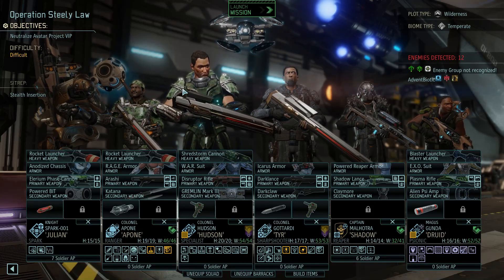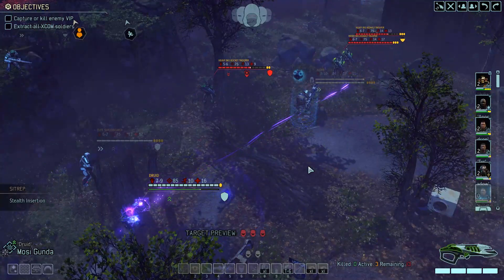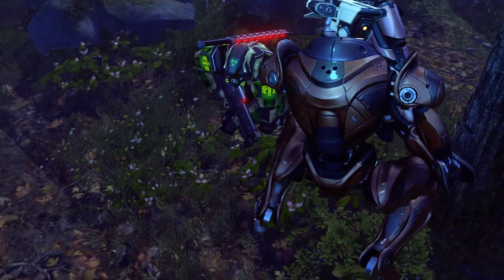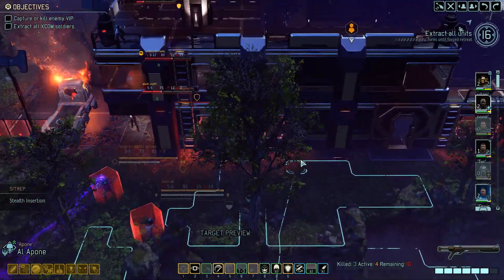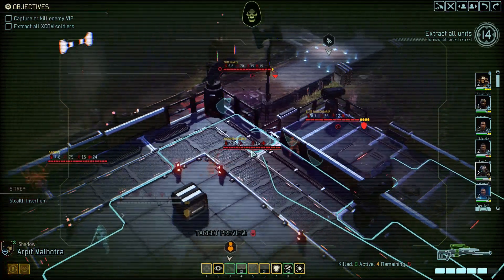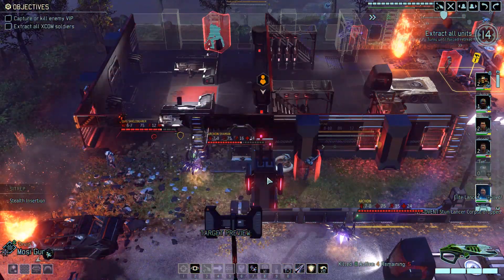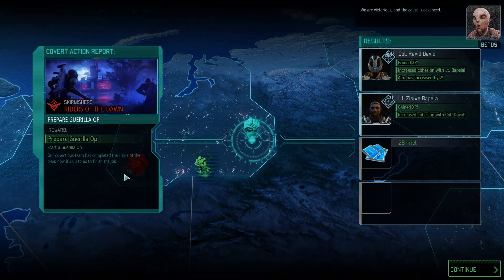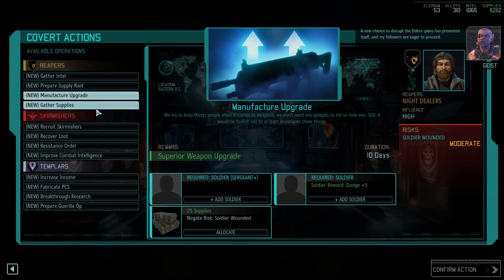XCOM 2 WOTC Modded LEGEND MOCX VIP Dead Take It Anyway #73 Operation Steely Law